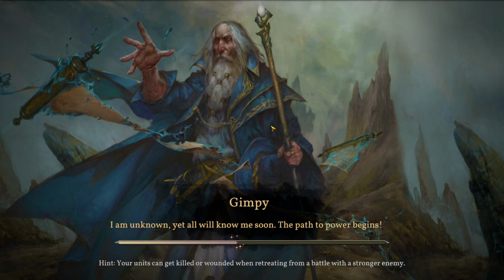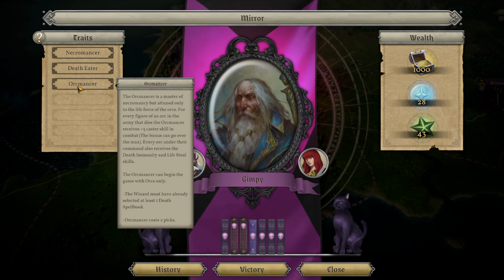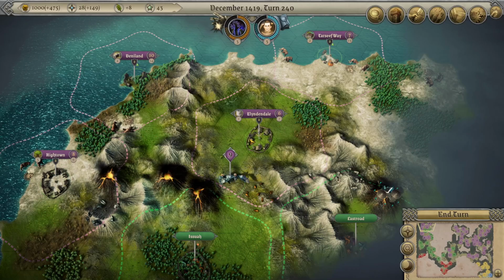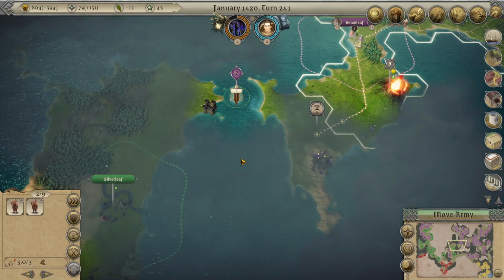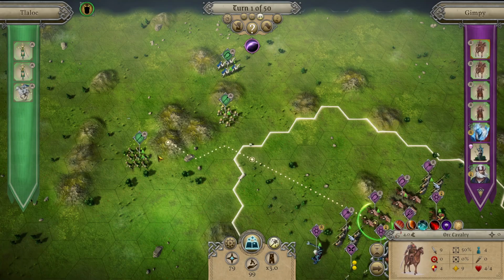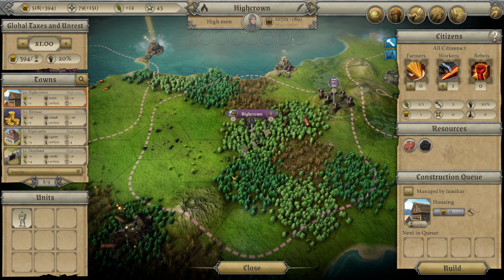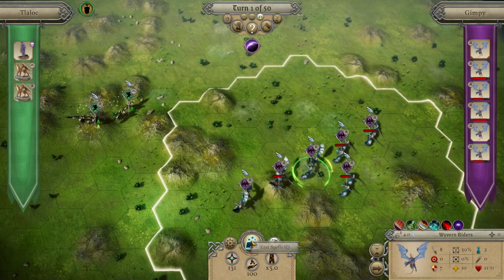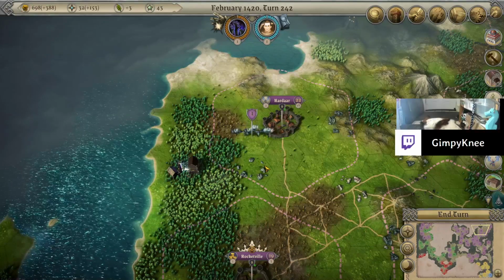Master of Magic - Orcmancy and Necromancy - Now with more WAR! - Episode 4 Part 1